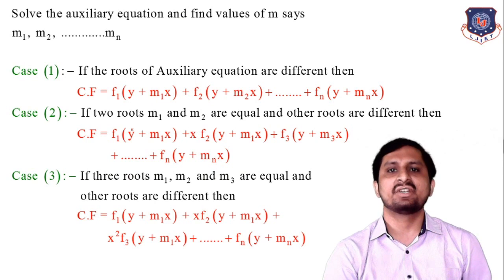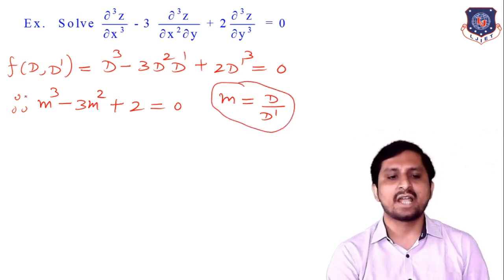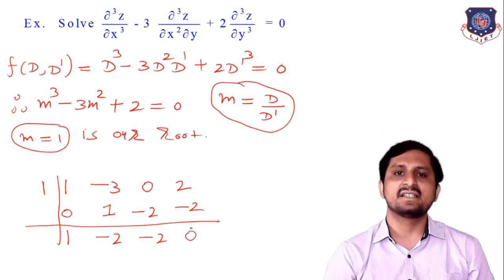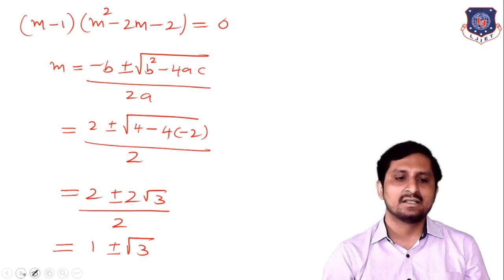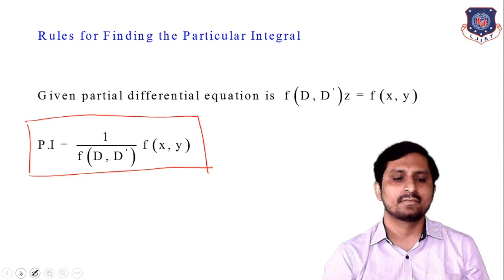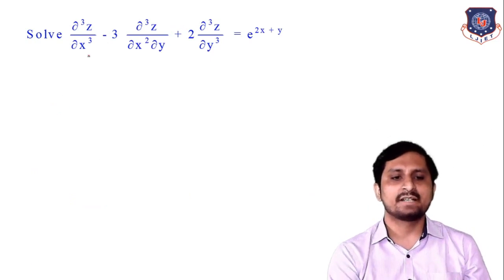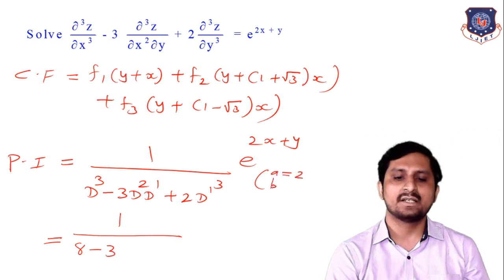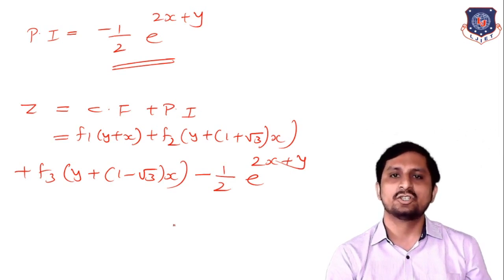L 34 Case 1:- e^ ax + by | Mathematics-III | Mechanical